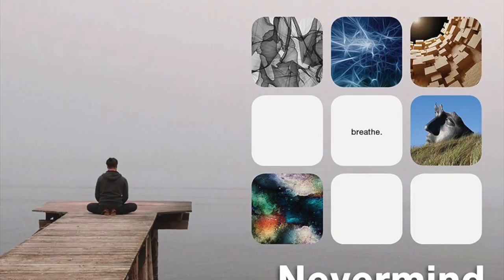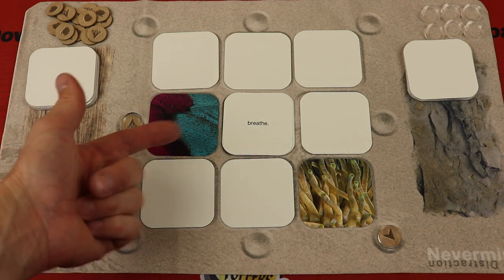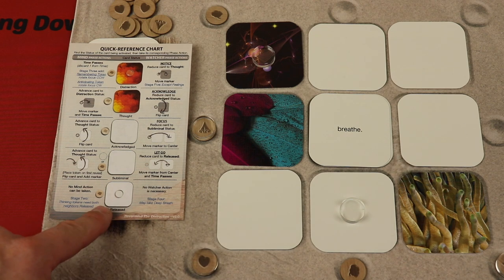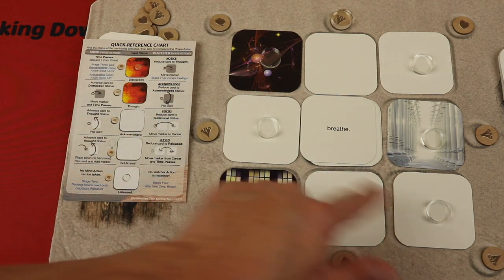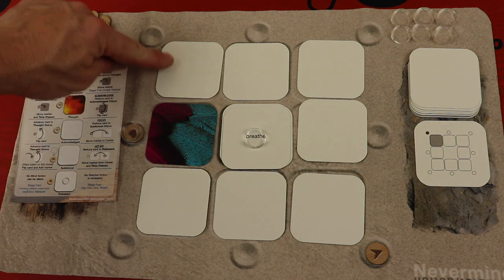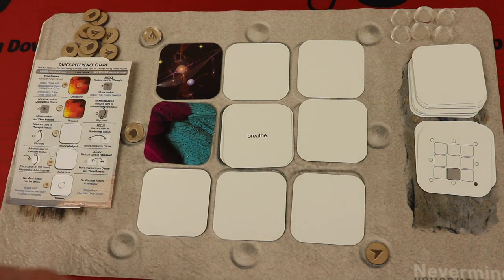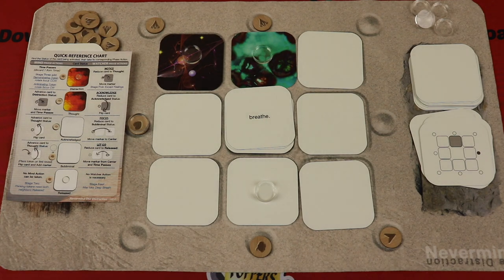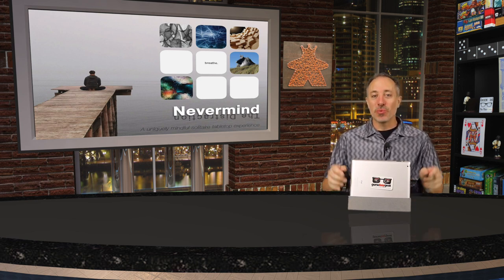Nevermind the Distraction Preview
My preview of this Kickstarter Board Game about meditation that is a solo game where you're trying not to let your mind distract you with thoughts. I give you an overview of this solitaire game where you'll learn how to play Nevermind the Distraction.

0:00 - Introduction
0:55 - Overview
10:15 - Outro